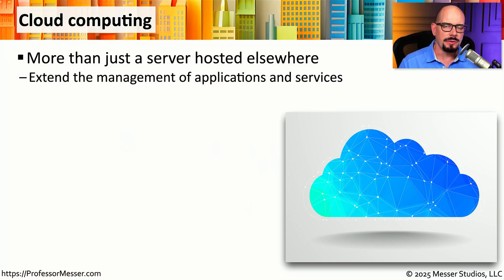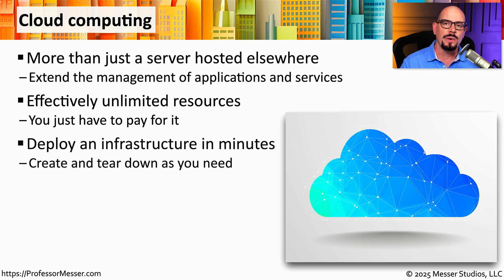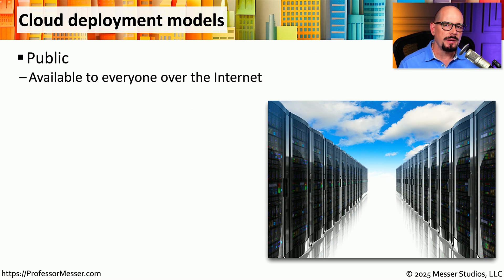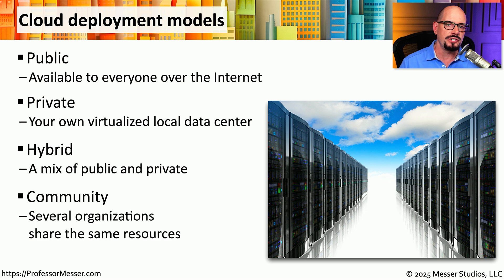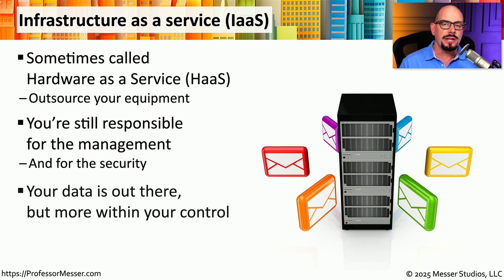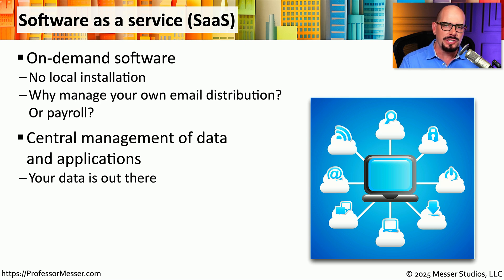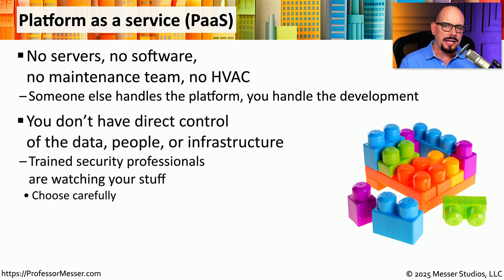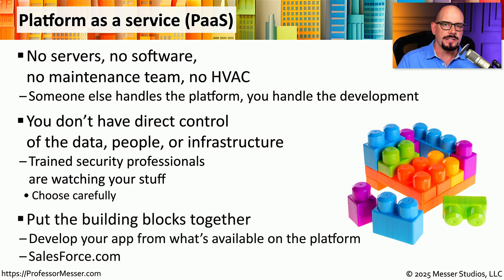Cloud Models - CompTIA A+ 220-1201 - 4.2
There are many different models for deploying a cloud infrastructure. In this video, you’ll learn about public vs. private cloud deployments, infrastructure as a service (IaaS), software as a service (SaaS), and platform as a service (PaaS).